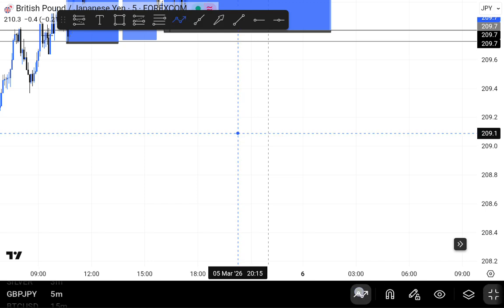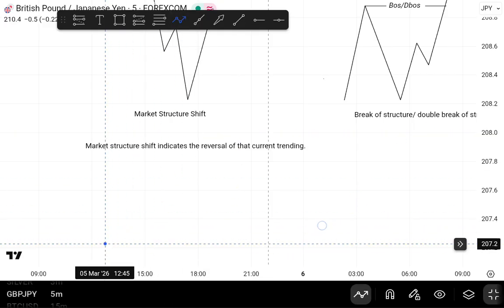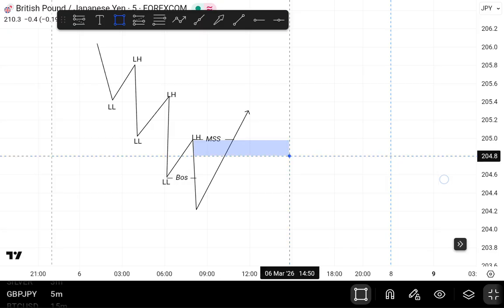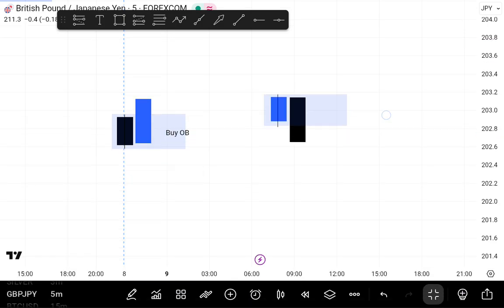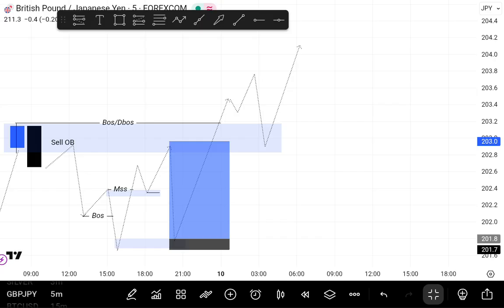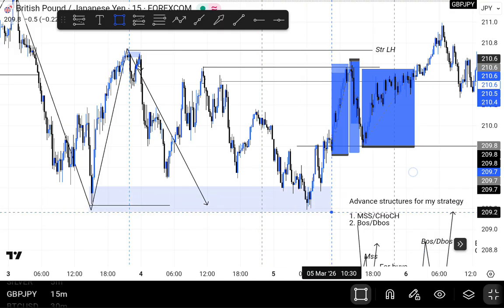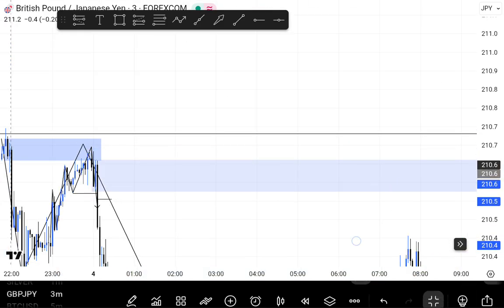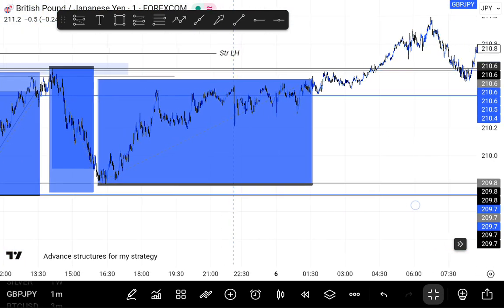DLC ADVANCE MARKET STRUCTURE PART 02